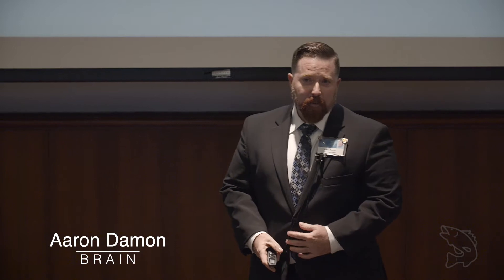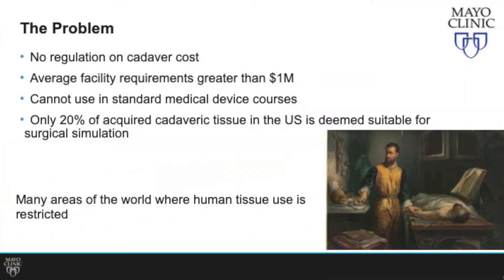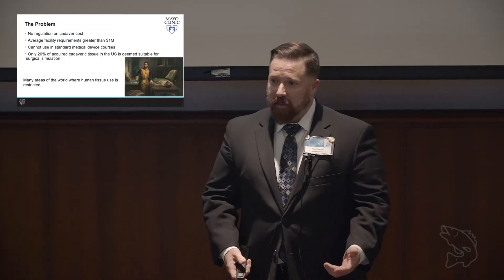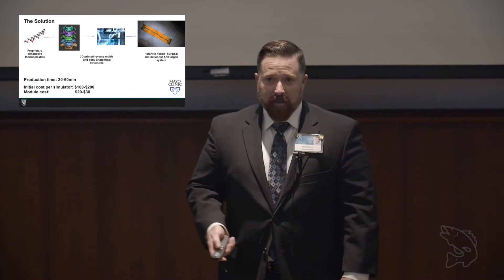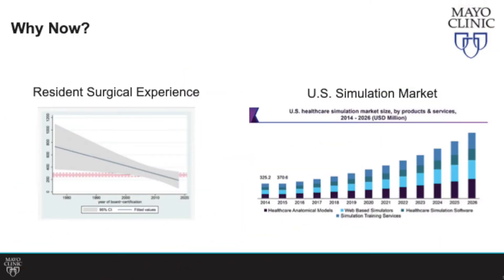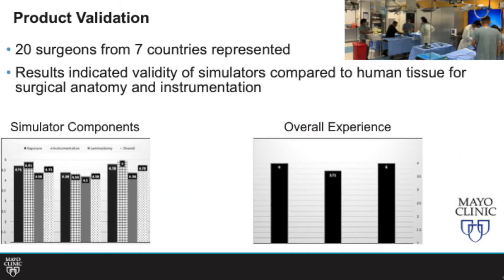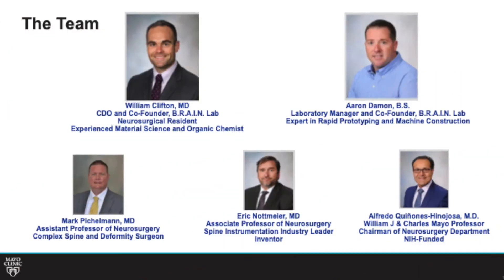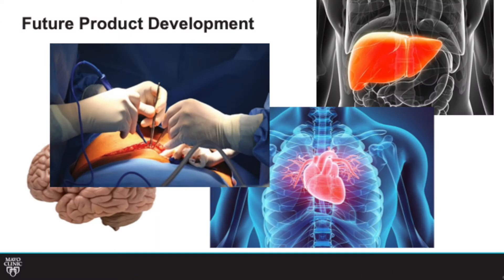04. Junior Anglers W2019: B.R.A.I.N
B.R.A.I.N: focuses on the development of educational surgical platforms for every discipline that provide the most realistic haptic experience for hands on surgical simulation using 3D and 4D printing techniques.

Winner: Junior Anglers Division: 1st Prize